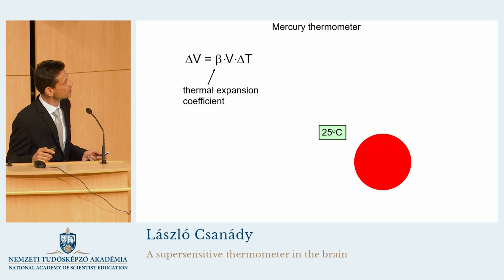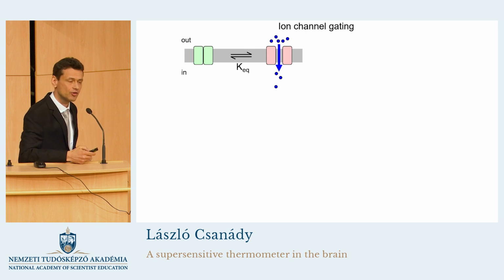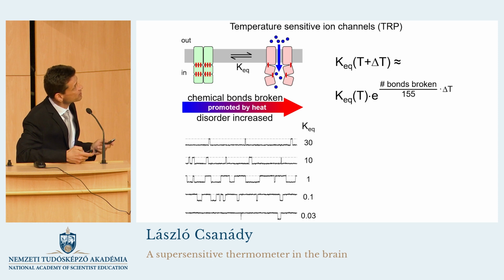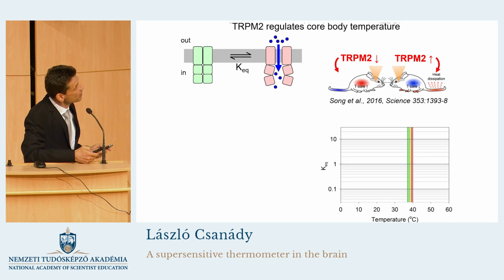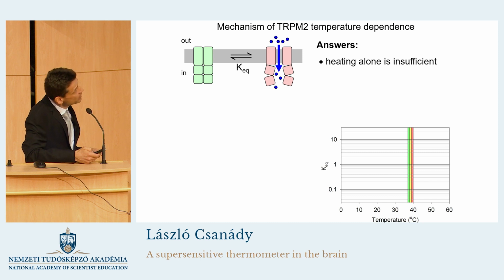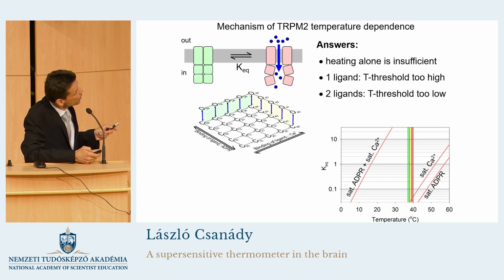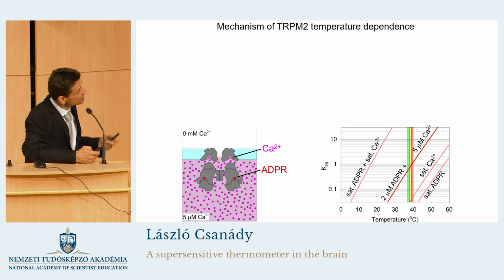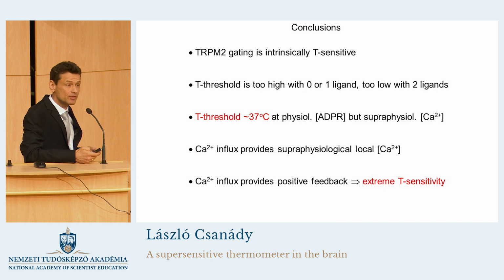László Csanády - A supersensitive thermometer in the brain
Nobel-díjasok és tehetséges diákok XX. találkozója
Szeged, 2023. március 26-28.
Vendég: Bruce Alan Beutler
20th Meeting of Nobel Laureates and Talented Students
Szeged, 26-28 March 2023
Guest: Bruce Alan Beutler